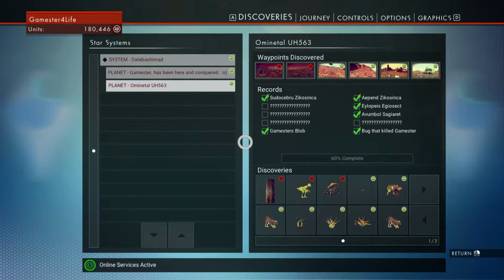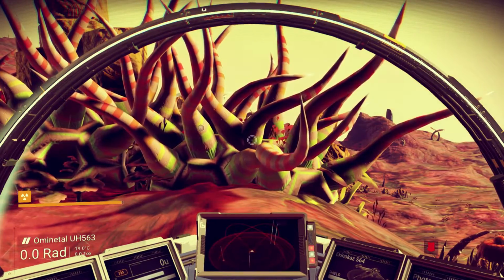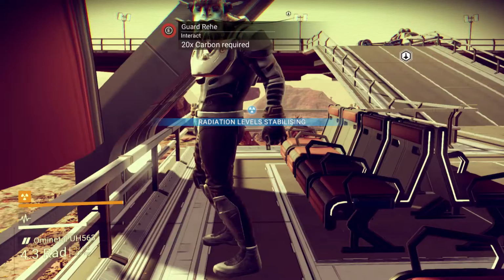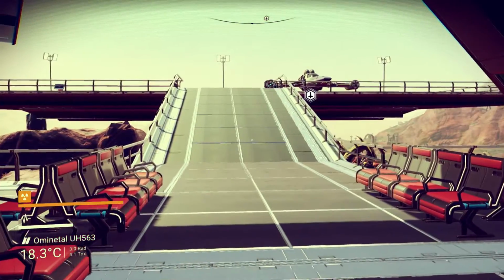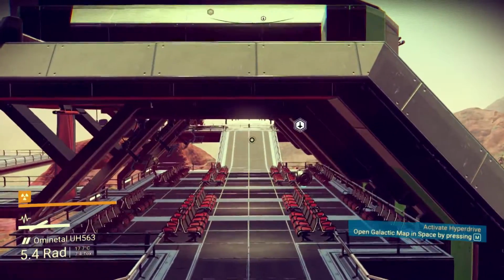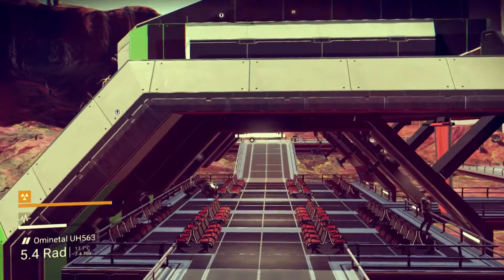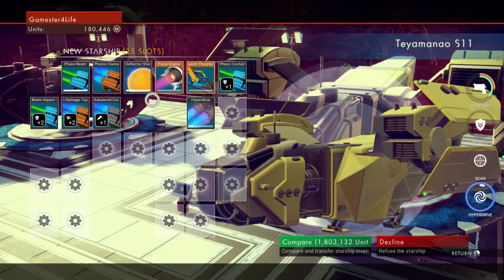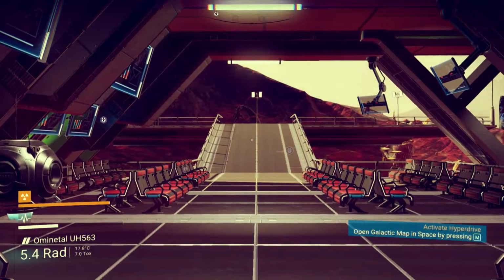No Man's Sky - Tutorial/Let's Play - Episode 12 - Trading Post & Multi Tool Slotting!!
Welcome to "Episode 12" of my "No Man's Sky" "Tutorial/Let's Play" series. In this episode I visit a trading post and show what you can do there. I hope you enjoy this episode as much as I enjoyed making it for you. :o)